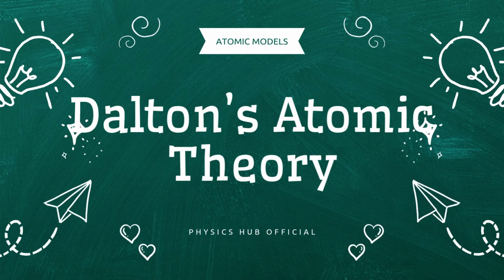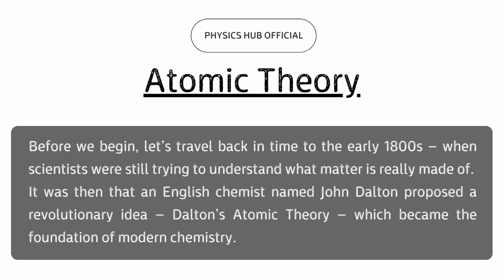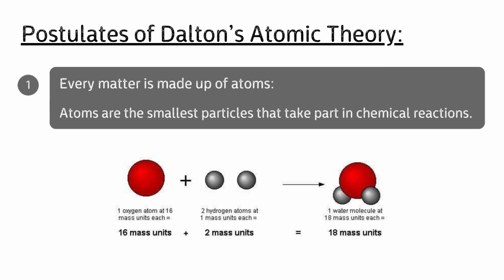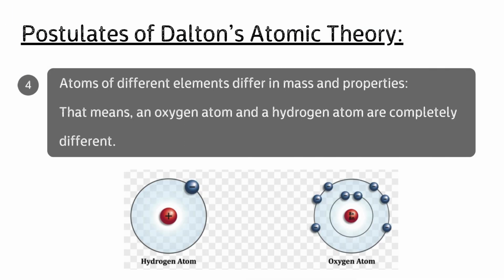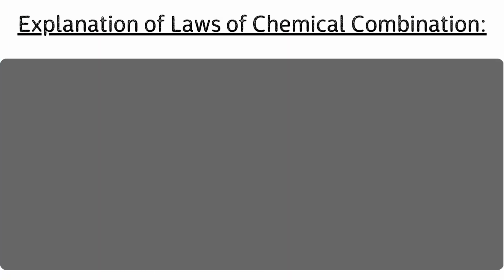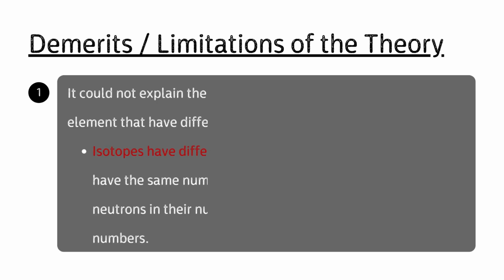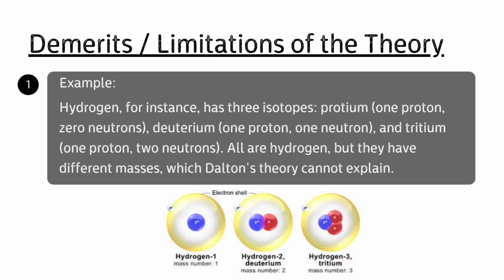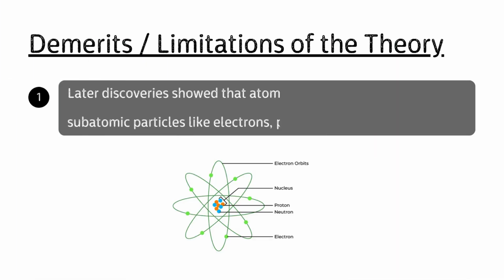Dalton's Atomic Theory | Postulates & Limitations | Chemistry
In this video, we’ll learn Dalton’s Atomic Theory in a simple and easy way with clear examples and explanations.

John Dalton was the first scientist to explain that all matter is made up of tiny particles called atoms.

Here, we’ll discuss:
✅ What Dalton’s Atomic Theory says
✅ The postulates of Dalton’s theory
✅ Its importance in chemistry
✅ Limitations and examples (like isotopes and internal structure)
✅ And how it laid the foundation for modern atomic models

📘 Chapters:

0:00 – Introduction
0:25 – Who was John Dalton?
0:35 – Dalton’s Atomic Theory Explained
0:55 – Postulates of the Theory
1:54 – Laws of Chemical Combination
2:27 – Limitations with Examples
3:28 – Conclusion

Atomic Structure

Fundamental Laws of Chemical Combination

Isotopes and Subatomic Particles

Structure of Atom Class 9 to Class 11